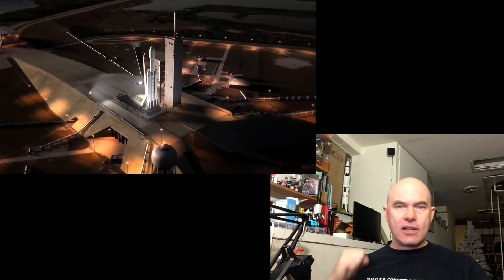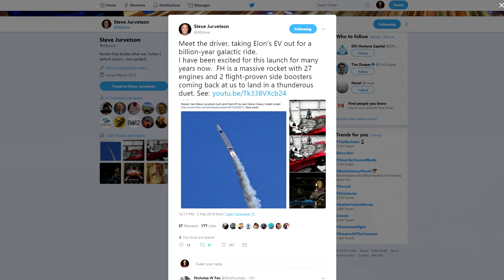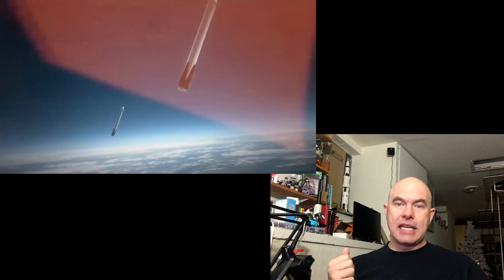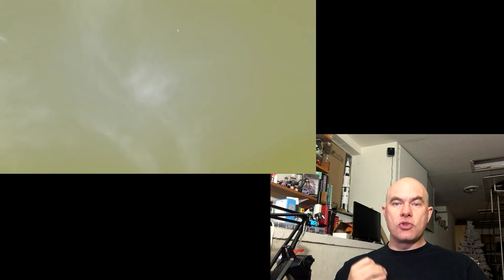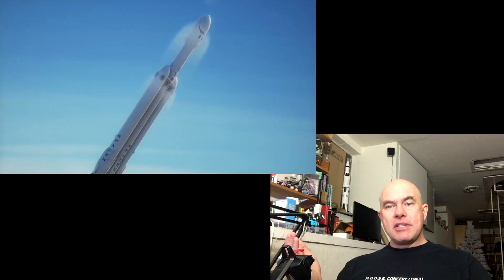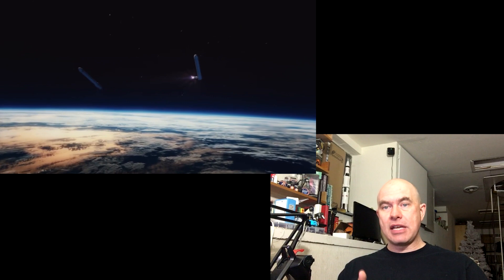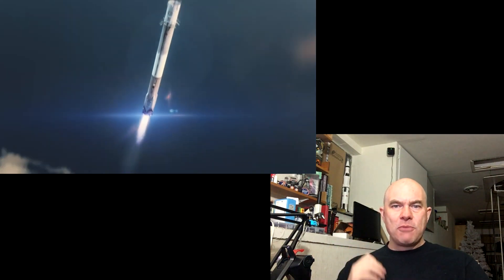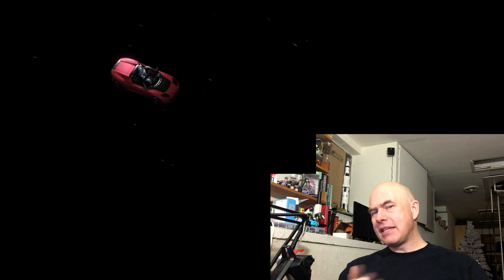Last Minute Updates on Falcon Heavy & BFR - February 6th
We interrupt my irregular programming to bring an update on the Falcon Heavy hours before the launch. unless they scrub for weather or some other problem.
Launch is 10:30 PST, and it'll be viewable on spacex.com